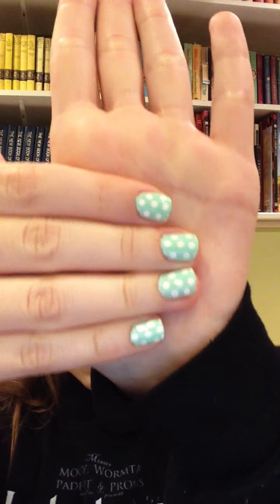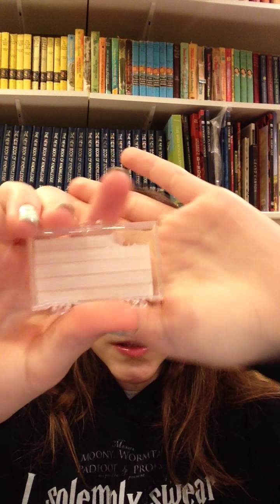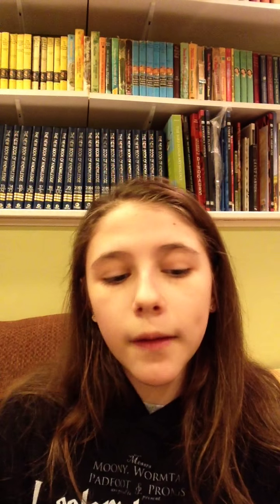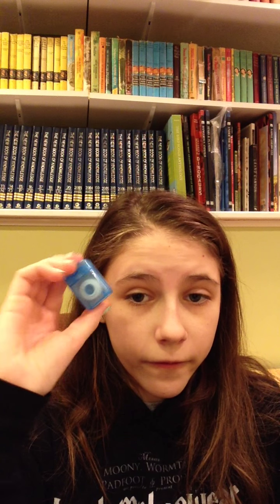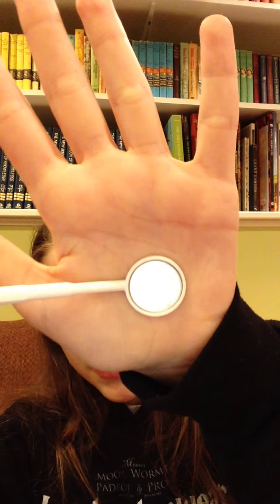I GOT BRACES!!!!! | what to expect | Emilys Diys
Hey everyone, i got braces and i figured some of you guys might be getting them and i thought hey why don't i tell you guys how it went!